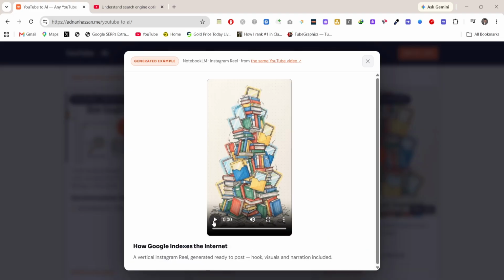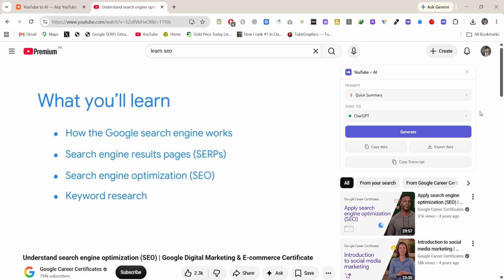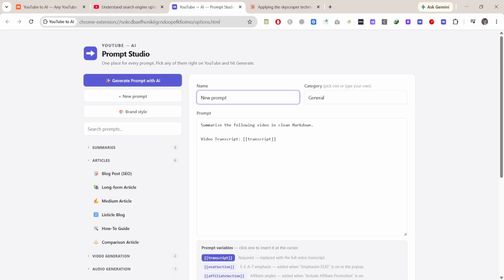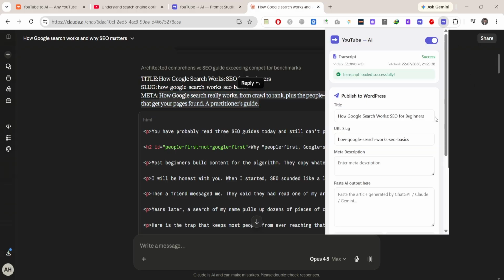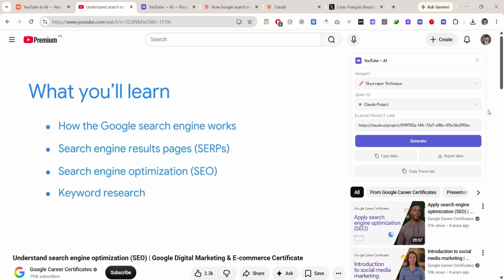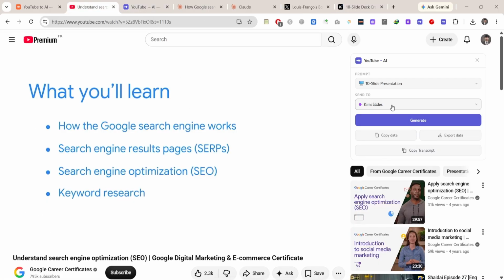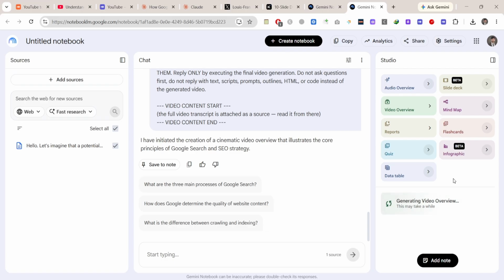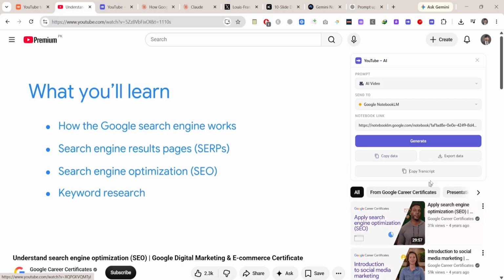How to Turn 1 YouTube Video into Articles, Slides & Social Posts, Audios, Videos Using AI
Want to turn a single YouTube video into an SEO article, email newsletter, slide deck, infographic, Instagram Reel, podcast, and social media posts?

 **YouTube to AI**—a powerful Chrome extension that connects YouTube directly to 17 major AI platforms, including Claude, ChatGPT, NotebookLM, Kimi, Gemini, and DeepSeek.

I show you the exact workflow to generate high-quality, brand-aligned content in minutes without expensive subscriptions or complex API keys.

* How to use the built-in Prompt Studio (56 prebuilt prompts across 11 categories).
* How to leverage Claude Projects to write articles in your exact brand voice.
* How to use Kimi Slides to automatically build presentation decks from videos.
* How to connect NotebookLM to generate audio deep-dives, video overviews, and briefs.
* How to configure Article Options once (CTAs, EEAT focus, and add-ons) so every article follows your preferred structure automatically.